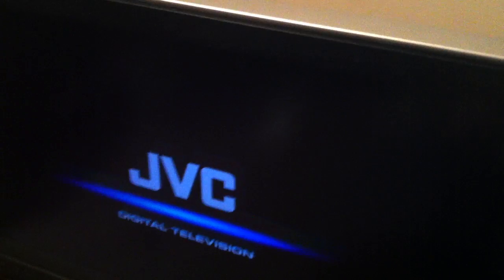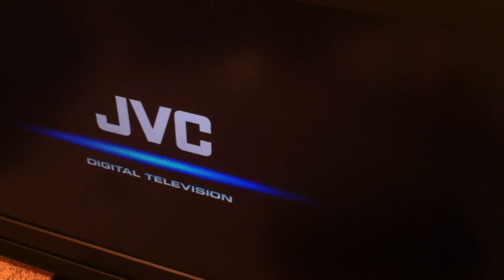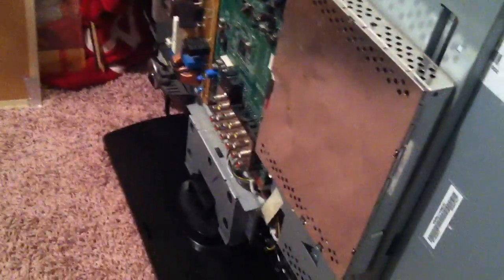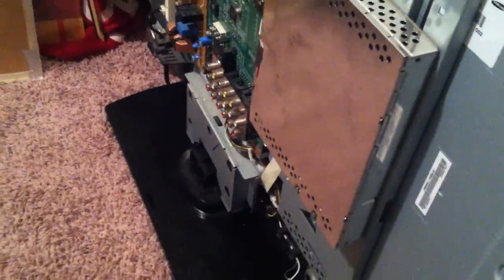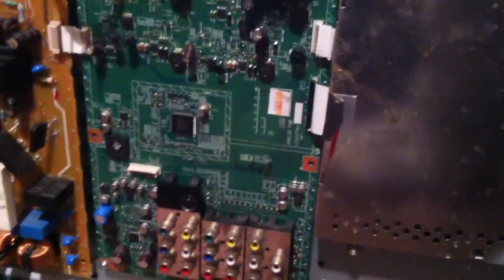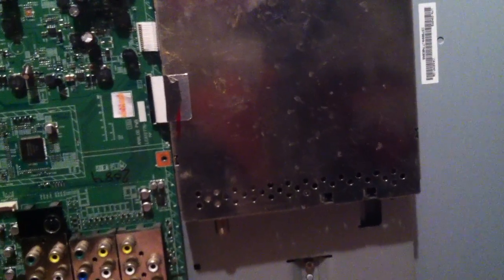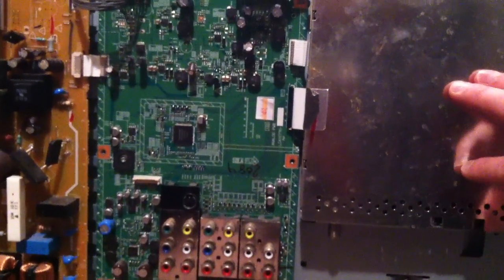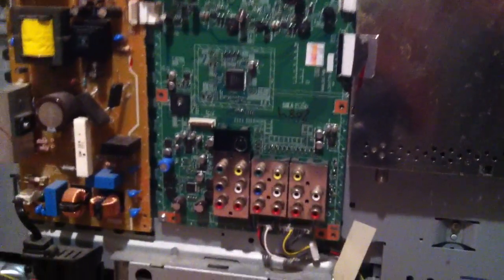jvc lt-32e478 logo loops fix firmware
unzip
Download .bin file onto jump drive.
1. Unplug the TV power cord
 2. Insert the USB flash drive into the Photoviewer/service slot located on the back of the TV.
 3. Plug in the TV power cord. Turn on the TV and the update process should start automatically.

 So it seems like they want you to "boot" the TV from the USB just like you would a computer. Unplugging the TV before you do so, allows any ROM to clear; just like a computer.

 Then the instructions show that you will see a series of 3 screens that basically say what step the upgrade process is on . The process is supposed to take less than 5 minutes.

 4. Remove the USB device when "Completed" is displayed (power button will not work).
 5. To restart the TV, unplug the TV power cord and then plug it in again.
 6. Press the Power button on the TV or remote control to turn the TV on.

 Then there is another piece of paper that says Troubleshooting. It says:

 If the Update process does not start as shown on the previous page
 - Remove USB Device
 - Unplug the power cord, wait 5 secs and plug it in again
 - insert USB flash device, wait 5 secs. Don't turn on TV
 - unplug the power cord and plug it in again
 - Tuen on TV, update should start. If not, unplug the USB device then wait until the TV picture appears and follow the steps below. It is possible that the "quick Start-up" feature is tuned on.

 navigate to "initial setup"
 press enter
 navigate to "quick start up"
 select Off
 press menu button when finished
 Turn off TV and repeat the six steps from the very begining.

 If update process still does not start please call the customer care center.

 If you TV shows Progress 1/3 for more than 10 minutes of if you see any message saying "software update error" please call the customer care center for further info.